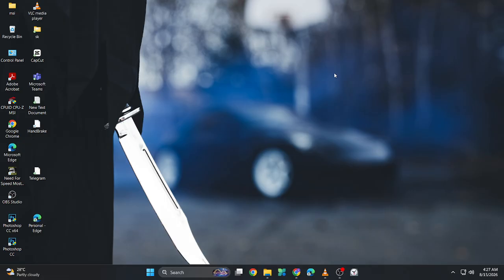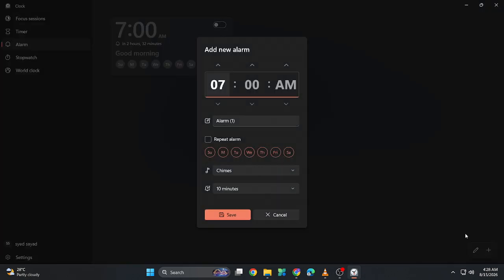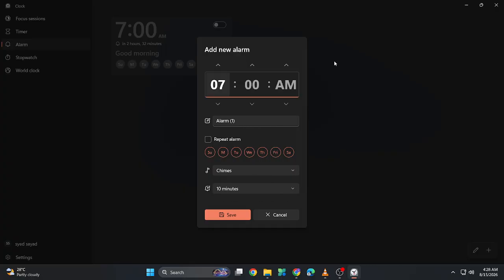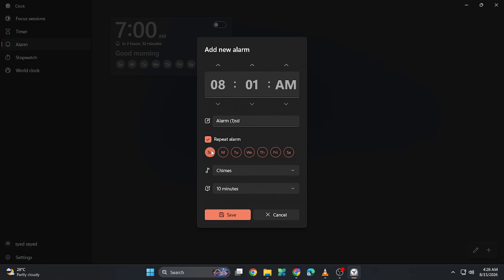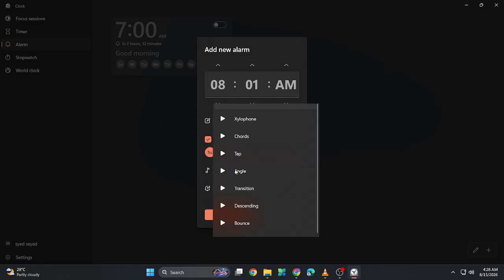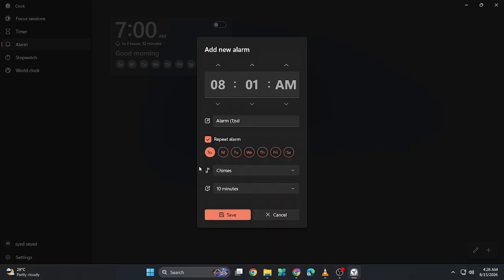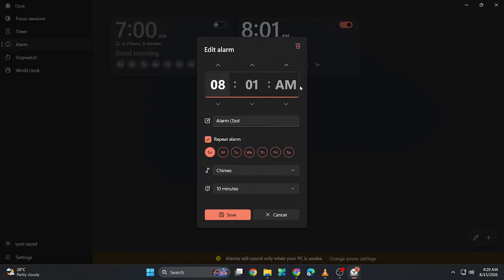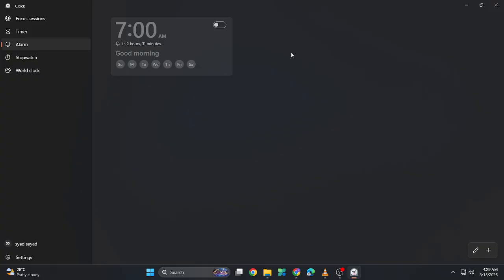How to Set Alarms in Windows Clock Full Guide 2026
How to Set Alarms in Windows Clock in 2026? Learn step-by-step how to create, customize, and manage alarms using the Windows Clock app. In this complete Windows Clock tutorial, you'll discover how to add a new alarm, choose the alarm time, set a name, select repeat days, choose a sound, adjust the snooze duration, and turn alarms on or off. You'll also learn useful tips for managing multiple alarms and troubleshooting common alarm issues. Perfect for beginners, students, professionals, and anyone who wants to use Windows alarms for reminders, schedules, or daily routines.